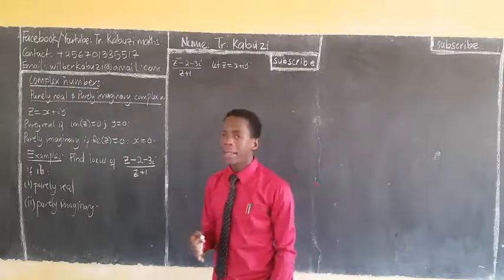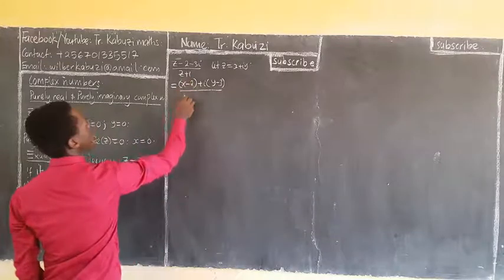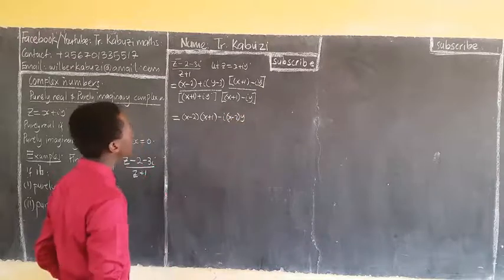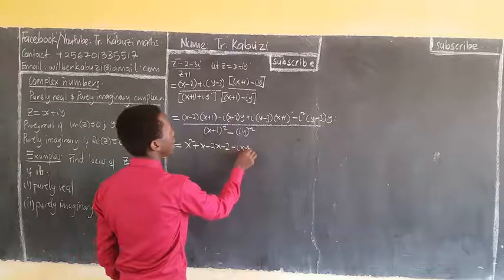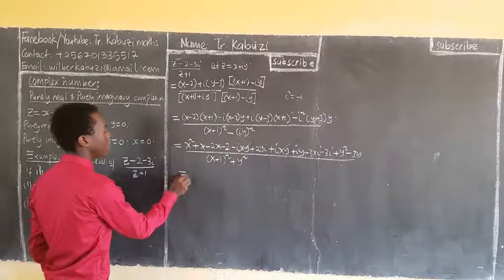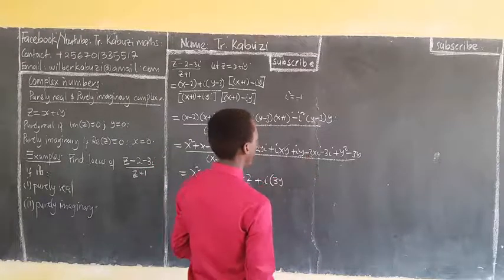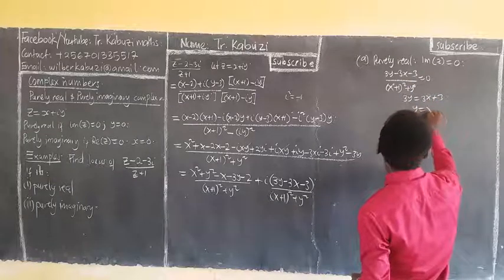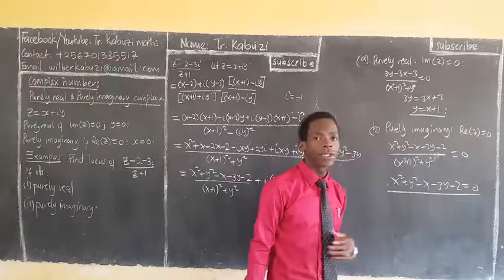purely real and purely imaginary complex numbers........africastruggle.